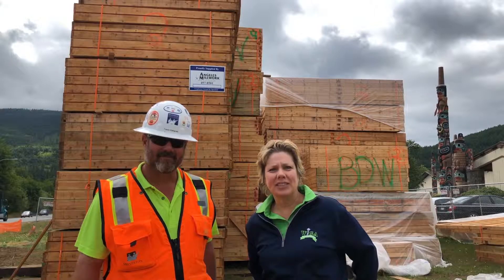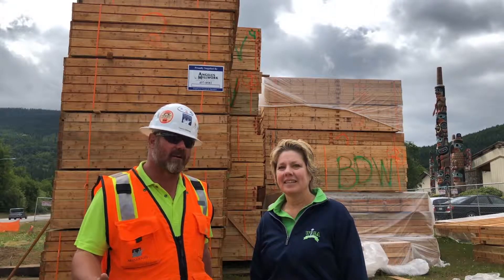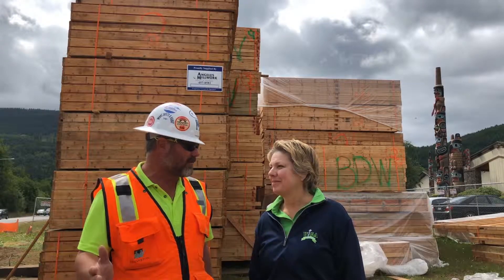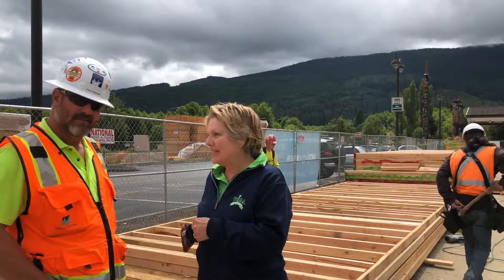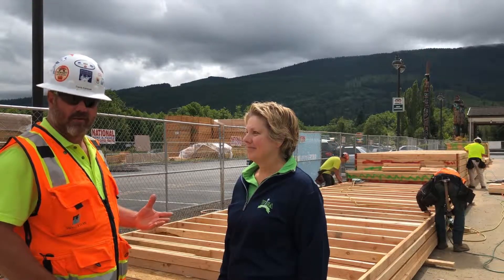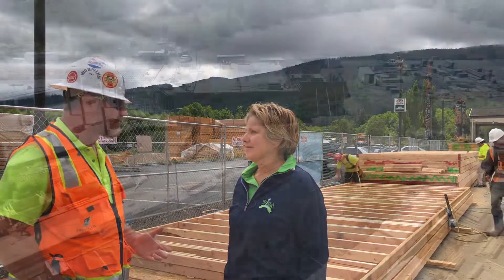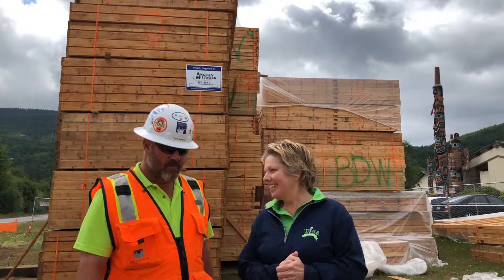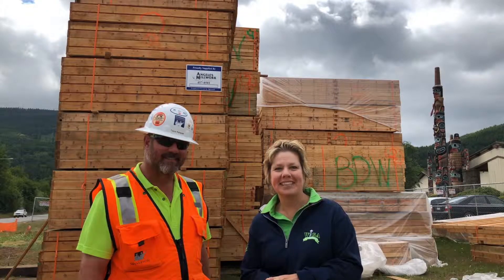7 Cedars Hotel Vlog #3: Room Construction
Today Debbie Wardrop, hotel manager, and Travis, the project manager, are here to give specific updates on the construction of the 7 Cedars Hotel.

While driving past the site on I-5 drivers may have noticed large piles of wood which are all going to be constructed into the hotel. For efficiency all of the materials are currently on-site aside from the roofing material, allowing for men to easily and safely work. Debbie and Travis take an inside look at the construction of the fifth floor Corner Suites where guests will enjoy a beautiful view and luxurious space. These rooms will be almost 1000 square feet and are divided into the living and bedroom portions making this hotel one of the best places to stay in Sequim, WA. Once these suites are completed on Monday, the last deliveries of trusses and roof decking material will be received, where they can begin going vertical on the building.

The forethought of the 7 Cedars team was to ensure they are using local resources and local people, which has made a gratifying experience for the Olympic Peninsula community. This hotel is just one more place the 7 Cedars team has integrated its thoughtful processes of seven generations. Making this one of the places to stay in Bellingham.